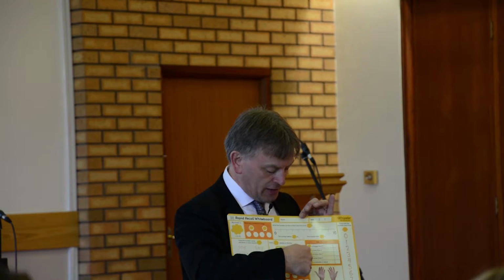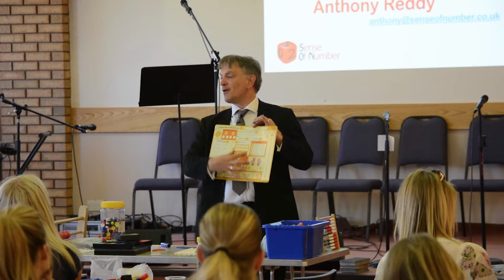Anthony Reddy - Rapid Recall Whiteboards - Propeller